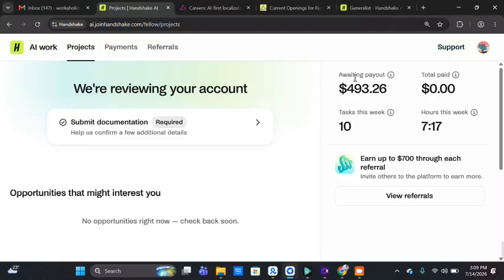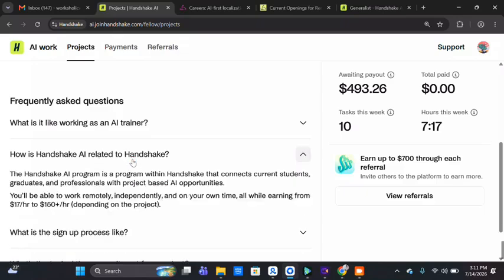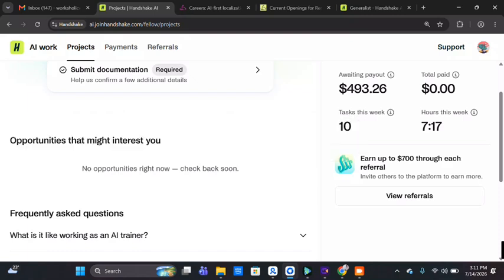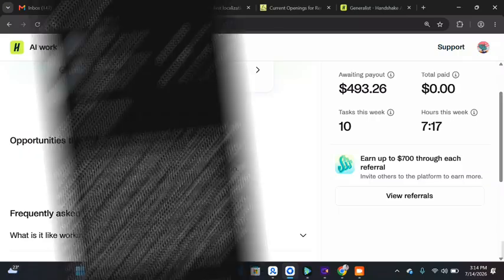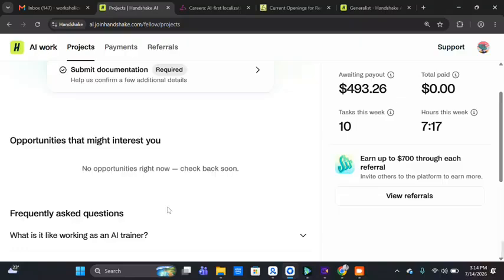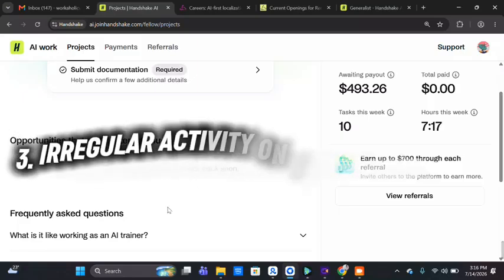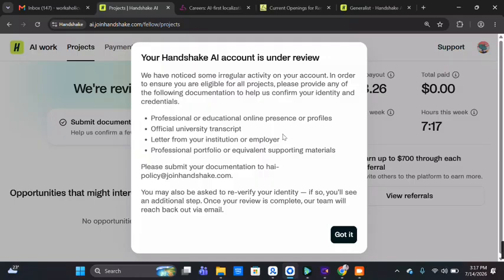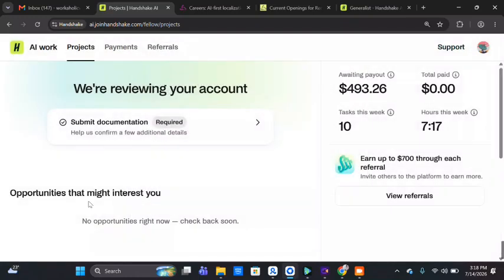Now Anyone Can Join Handshake AI From Anywhere in the World! 🌍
# 🌍 Handshake AI Is Now Available Worldwide! Create Your Account Today

Great news! 🎉 You can now create a **Handshake AI** account from **anywhere in the world**. In this video, I'll show you how to get started, explain the registration process, and share everything you need to know to join Handshake AI successfully.

### In this video, you'll learn:

✅ How to create a Handshake AI account
✅ Who is eligible to join
✅ Tips for getting started quickly

Whether you're in **Africa, Asia, Europe, North America, South America, or Australia**, this guide will help you get started with Handshake AI.